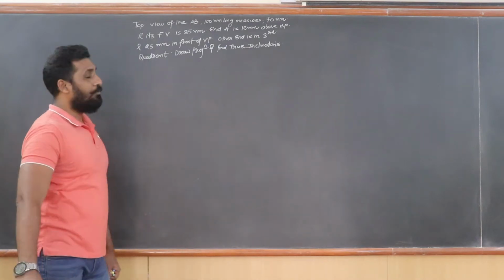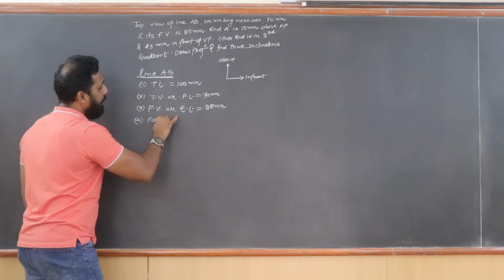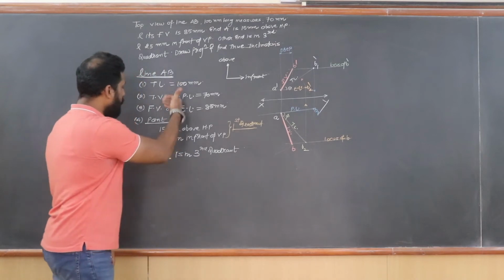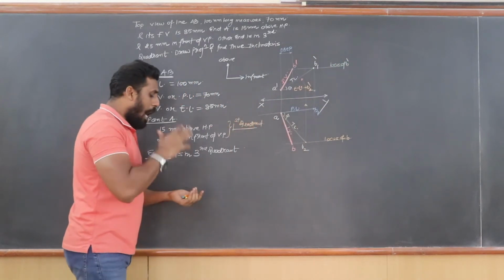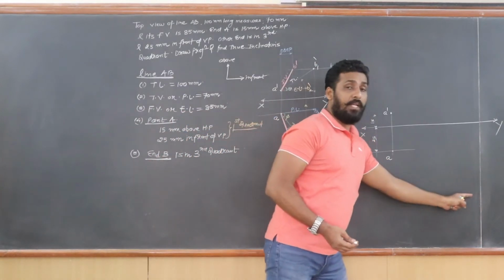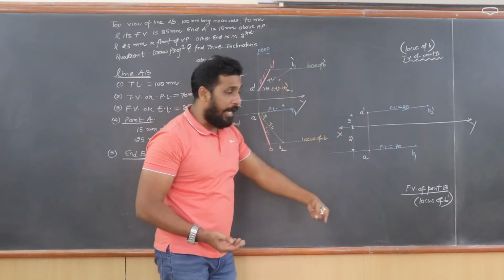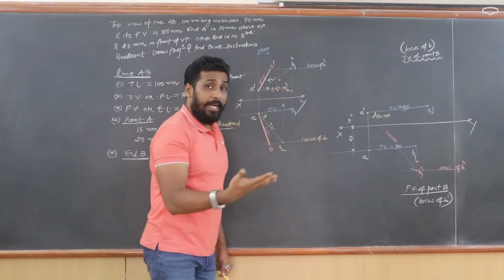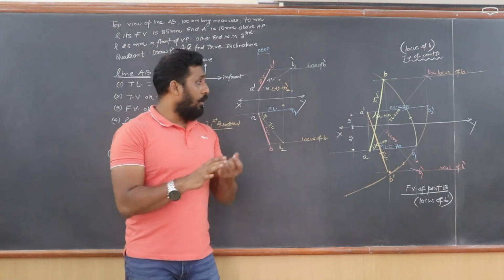Projection of Lines. Line lying in 1st and 3rd Quadrant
If you want to learn and understand maths or Engineering Graphics very well first learn your basic level mathematics very properly. profpankajlade If you want to learn and understand maths very well first learn your basic level mathematics very properly.